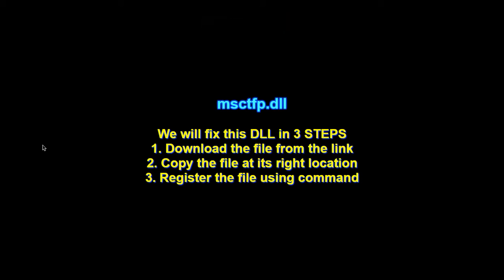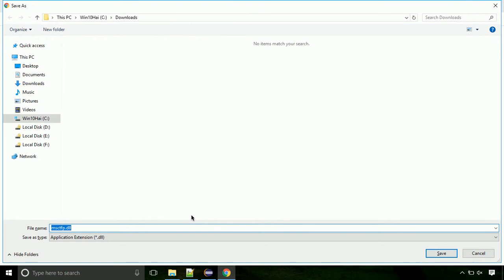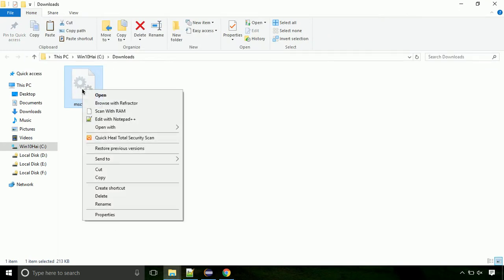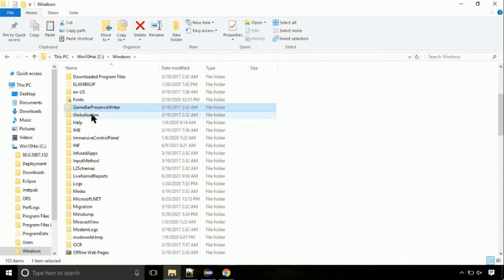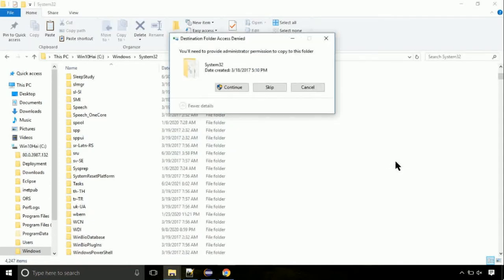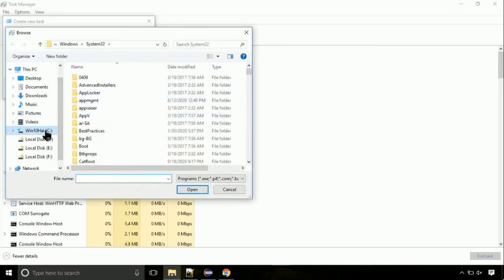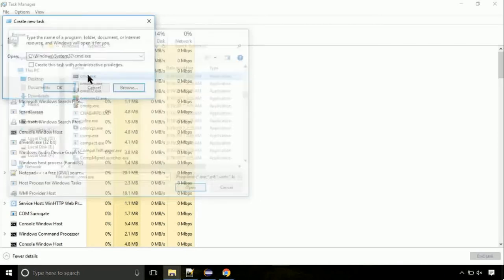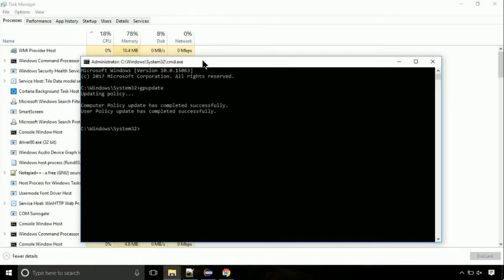msctfp.dll missing FIXED The program can't start because DLL Missing x64 Bit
1. Operating System with 32 bit / 64 bit
2. Computer Model or Manufacturer
3. Program you are trying to open.

This video comes under how to fix category. The tutorial mentioned works for Windows 11, Windows 10, Windows 8 and Windows 7. This will work on your computer, desktop and laptop which are 64 bit architecute. We have tested our video resources on Dell, HP, Acer, Asus manufacturers. For any issues contact our Knowledge Base team.

Language : English

Windows 11 or Windows 10 System